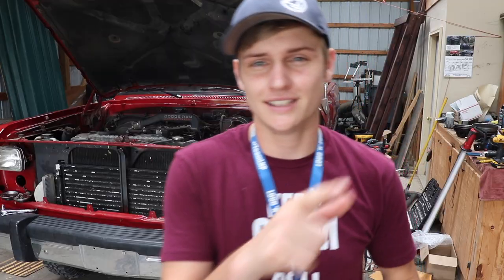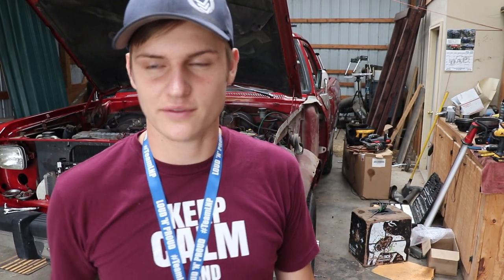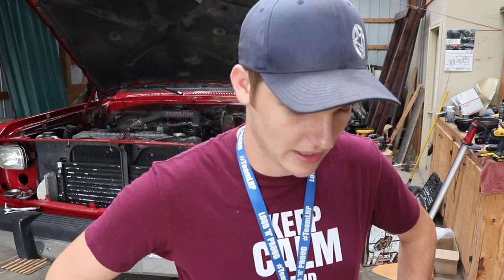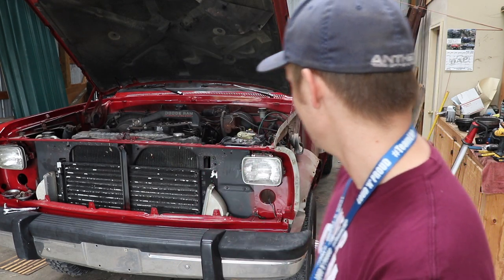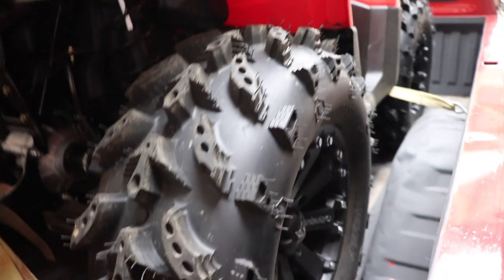TWIN TURBO 12V CUMMINS BACK UNDER THE KNIFE!!!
Every $25 = 1 Entry To WIN!!!

Need Diesel performance parts? Go to Diesel Auto Power! Your one stop shop for your diesel parts needs! Don't see what you need on the website? Give them a call!

Need HIGH QUALITY Air Flow Performance parts for your diesel!?
Send stuff here:
U.S.A.
Black 1997 12 valve Mod List!
Fuel Maverick Wheels
33X12.50R20 Patriot MT's
2.5 inch Leveling kit
Bilstein 5100 Series Set of Shocks
42" Curved AUXBEAM Light Bar
6" Light Bars
**Nasty Red Build List!**
Leveling Kit
Mictuning 7.5" Light Bars
5 inch Exhaust
8 inch Exhaust Tip
AFE COLD AIR INTAKE
4th Gen Tow Mirrors
GlowShift Gauges
**2002 F350 Powerstroke Build list!**
4" Muffler Delete Pipe
4" Muffler Clamps
more coming soon!)

Grill Insert
50 HP Injector upgrade
Gauges Pillar
Pusher Intake Systems
**2013 Super-Duty KingRanch build list!**
5" DPF Back Exhaust